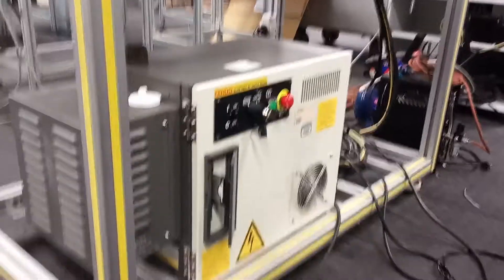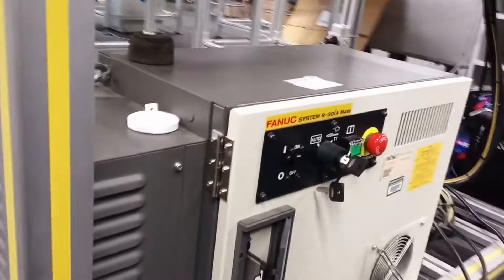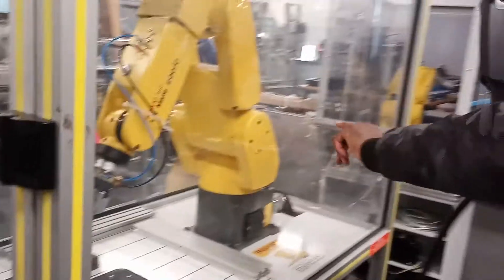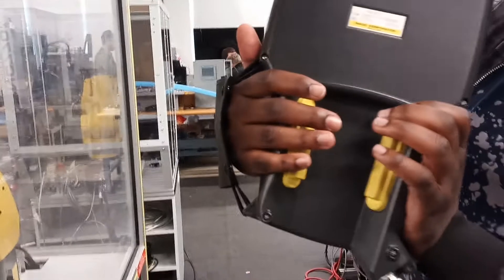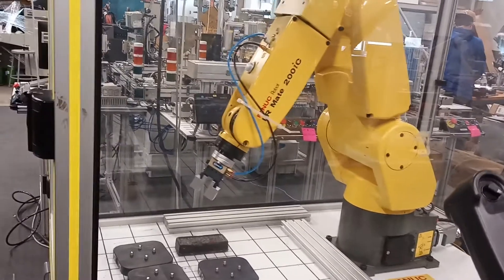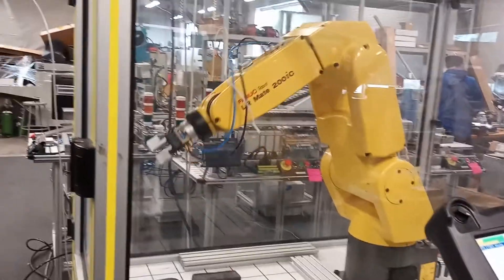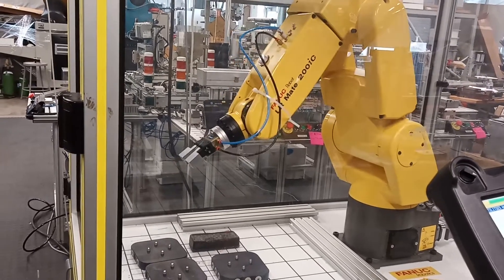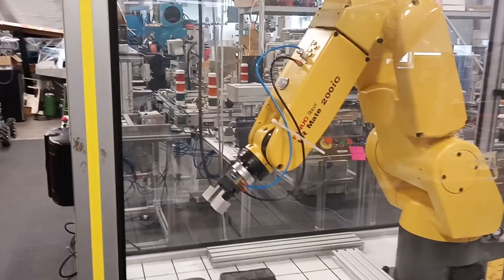Robot Jogging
Robot Fanuc 6 axis